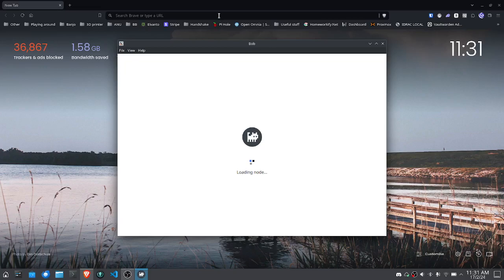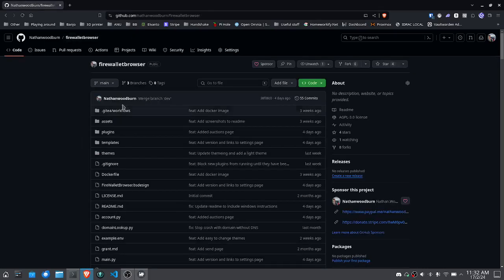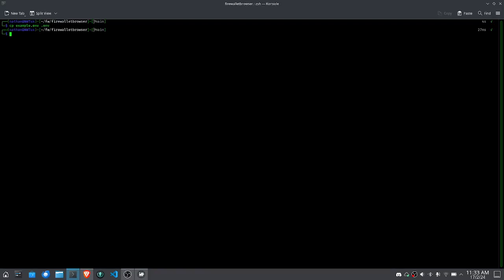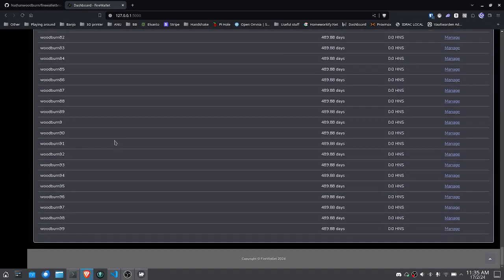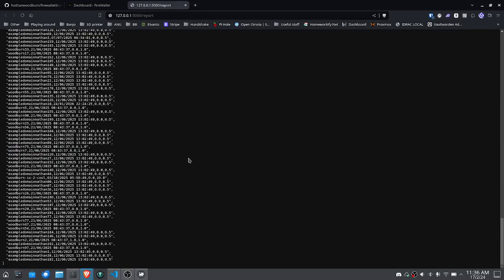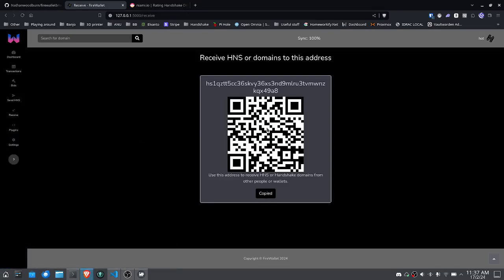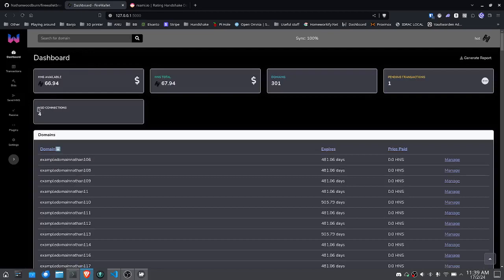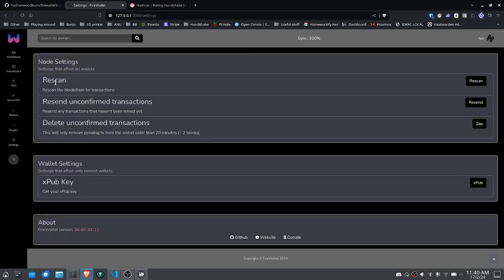FireWallet Browser Demo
Installation and setup of FireWallet Browser.
Also a short look at a few features.